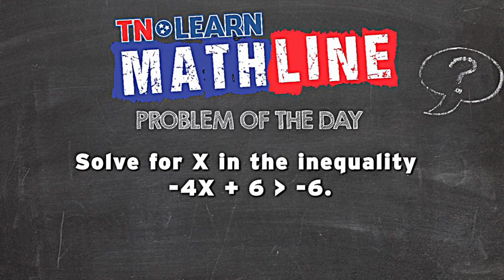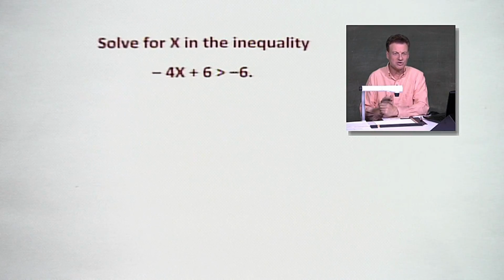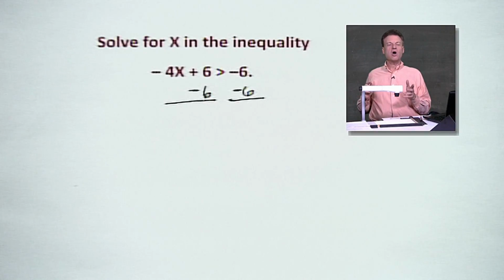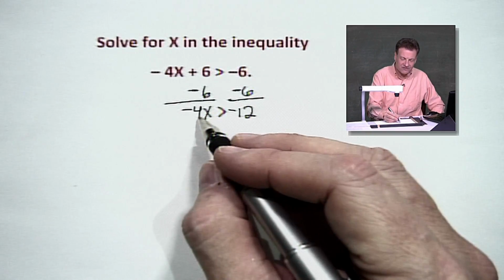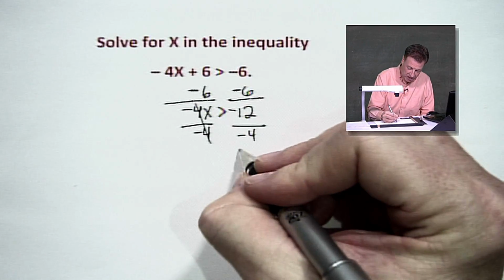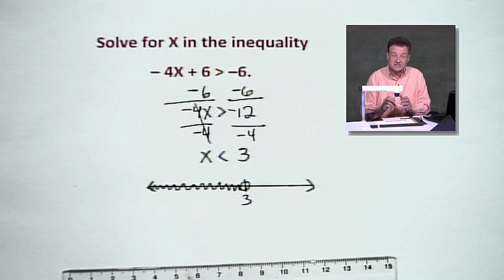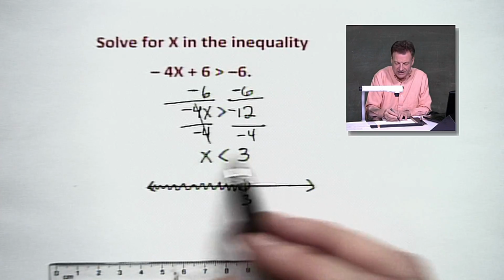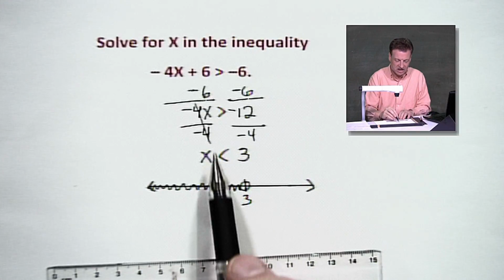Solving a Basic Linear Inequality | Solving Inequalities | TNLearn | Mathline